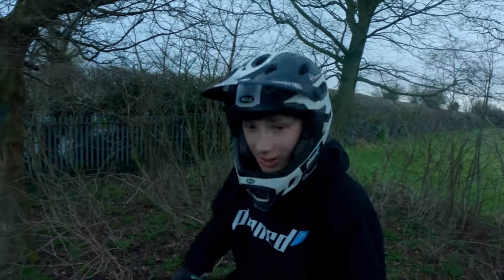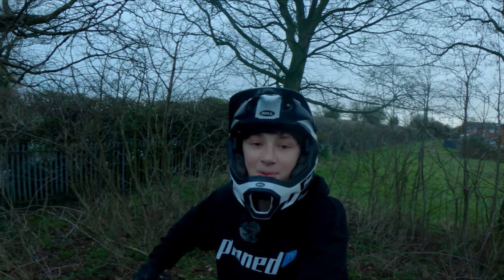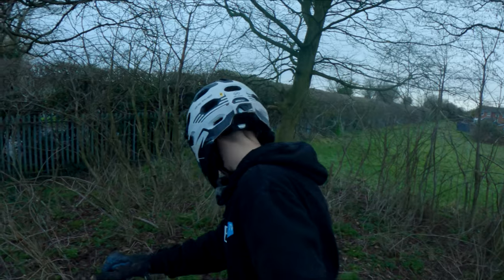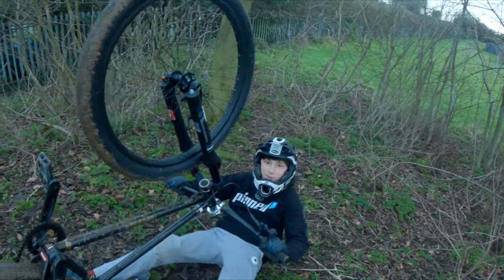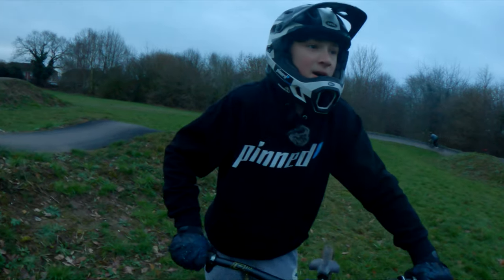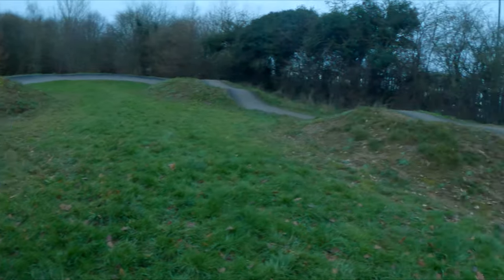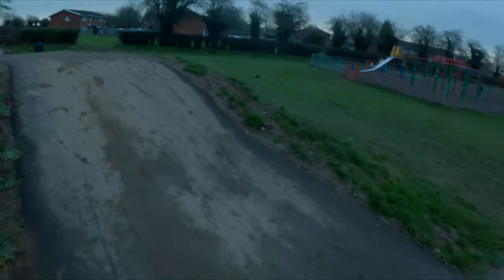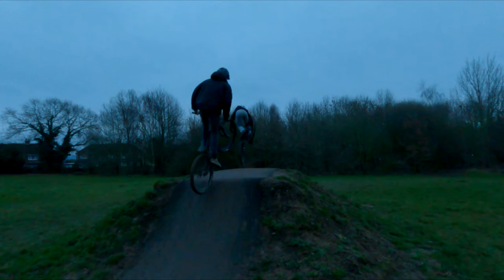How To Whip MTB/Jump Bike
PLEASE NOTE
Any unofficial trails we ride will not be named, we shall try and hide entrance and exit points if they are give-aways to the landowners or forestry and our Strava shall remain private. We know a lot of you may want to know where these trails are, but we don't want to be responsible for any trail destruction by the land owners!
£5 discount on Happy Bottom Bum Butter code PINNEDBUM5